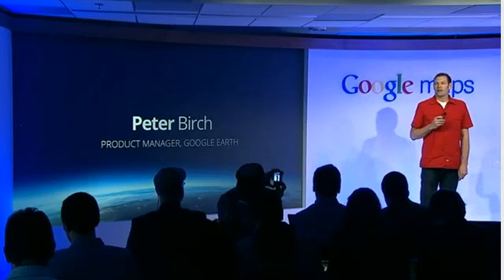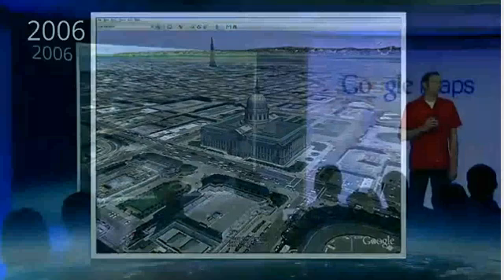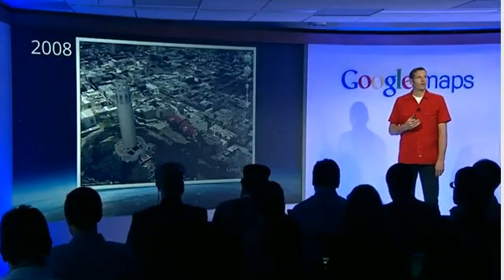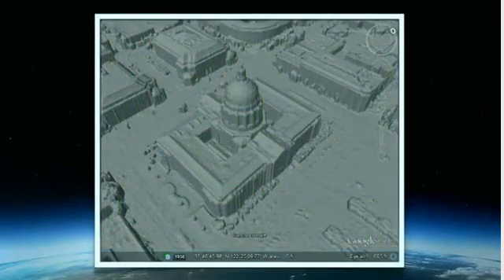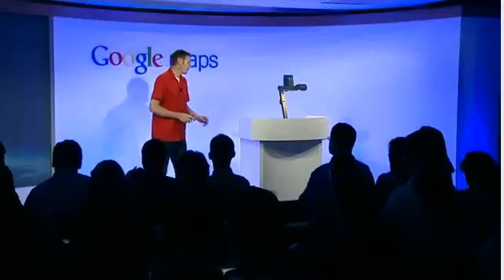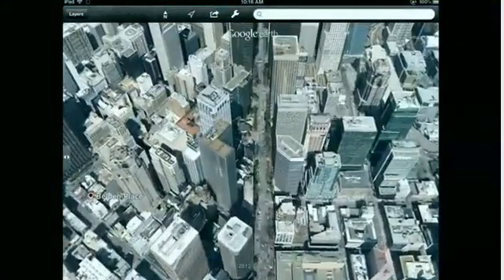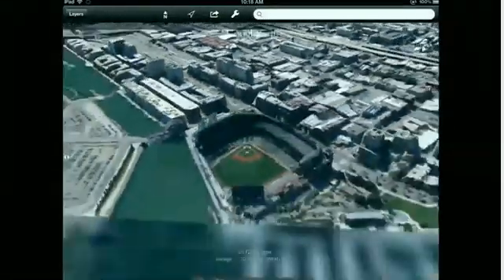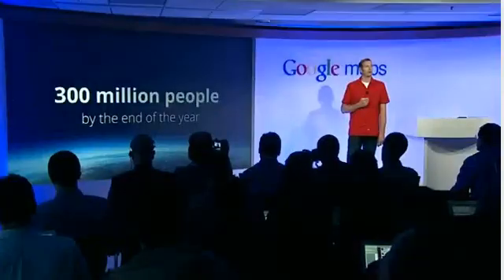Google 3D Maps for iOS iPad and iPhone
This video is from Google Keynote demonstrating the all new 3D Google Maps for iOS iPAd and iPhone